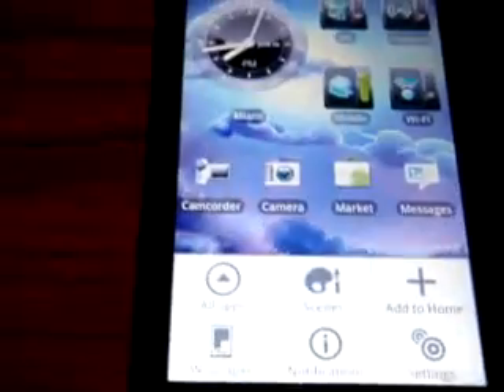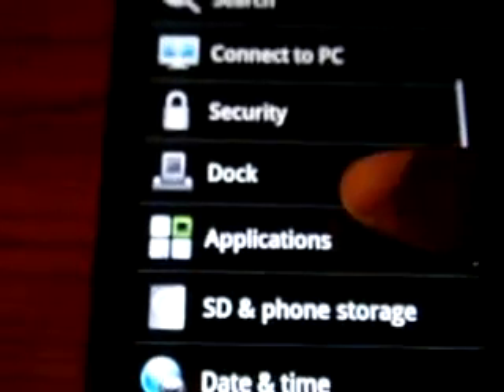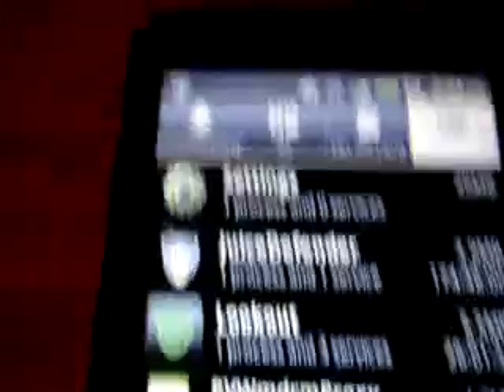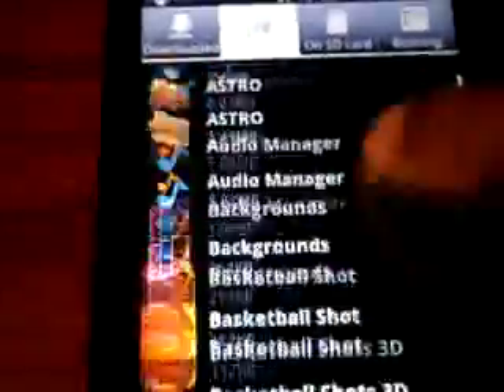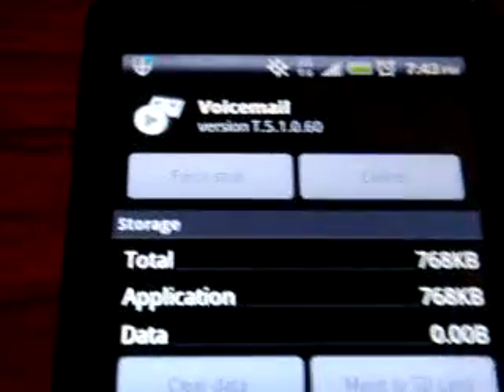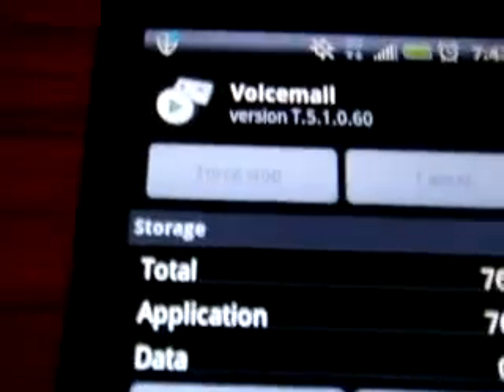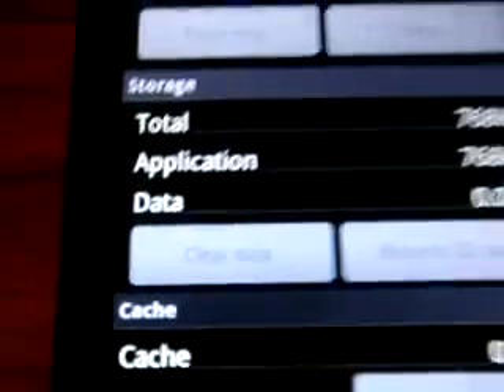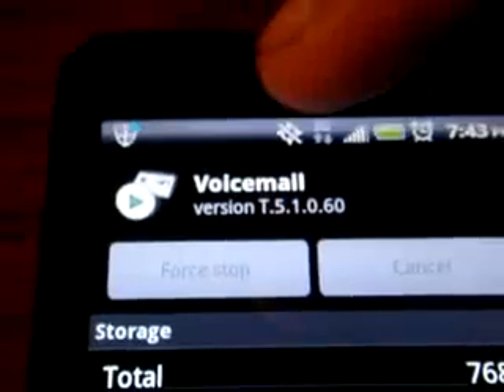Quick fix on voice mail for Evo 4G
I've notice after the gingerbread upate that the voice mail notification icon would stay and not go away even after restart. So heres a video on how to quickly get it off.